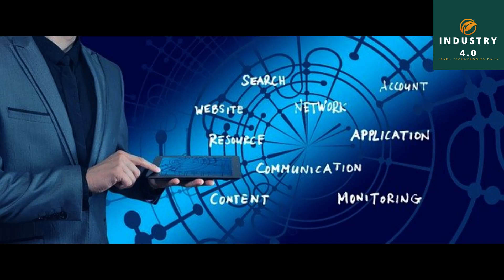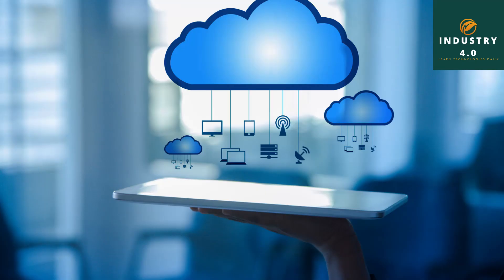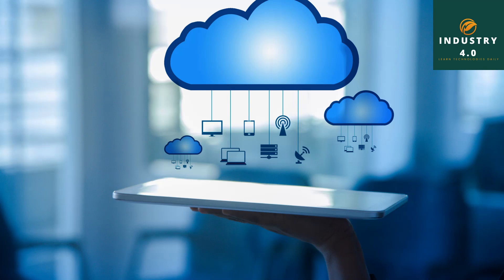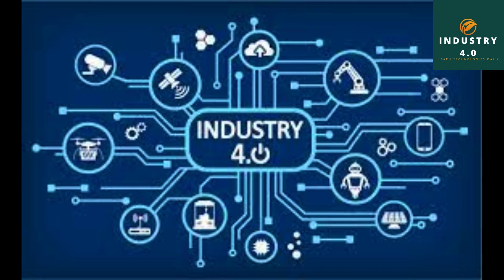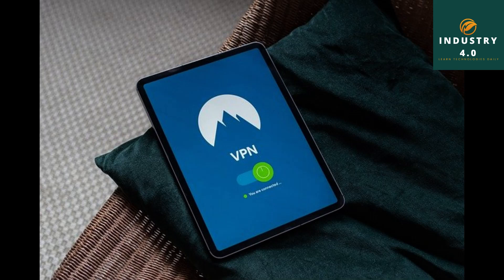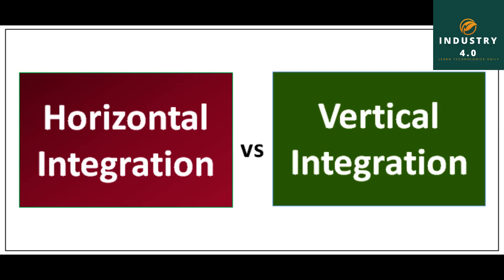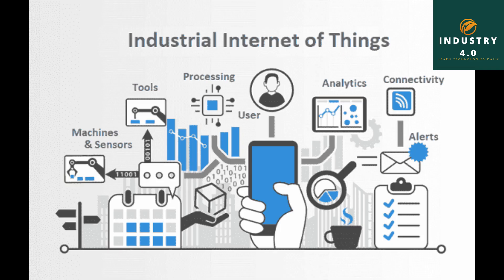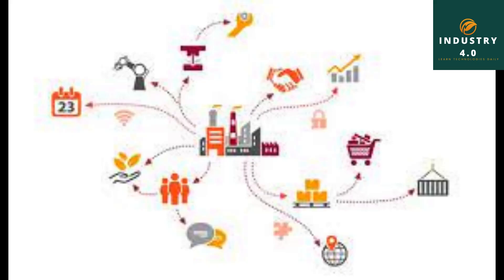Top Pillars of Industry 4.0 I What are key pillars of industry 4.0?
In this video, I have explained the top pillars of Industry 4.0 in detail.

THANKS.